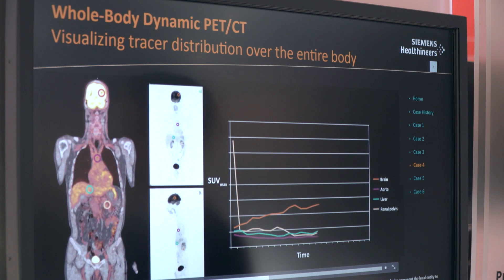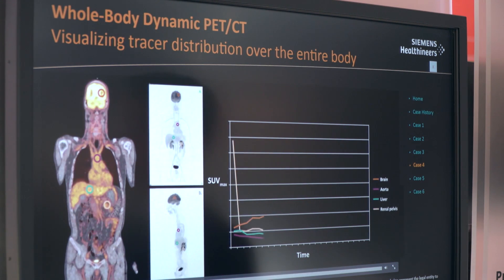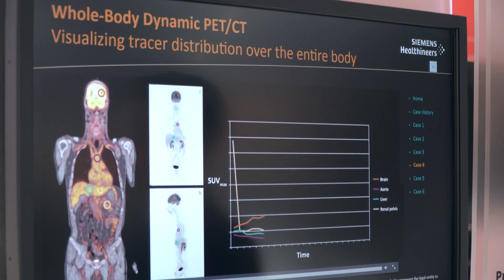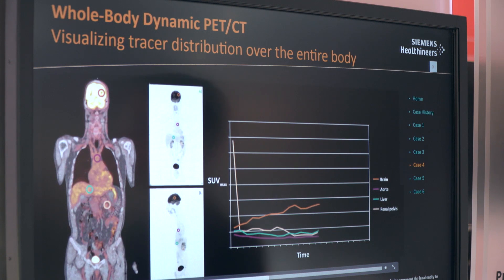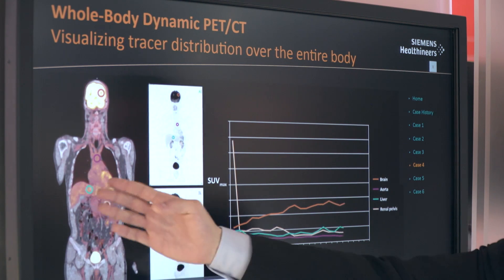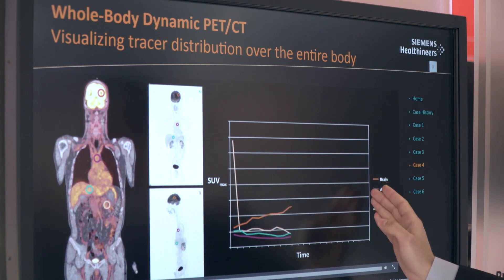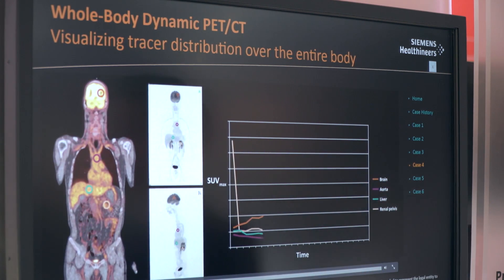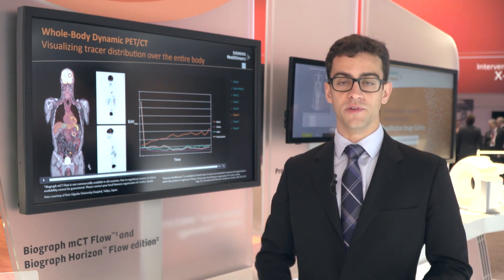RSNA 2016 - Dynamic PET imaging in clinical routine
What if dynamic imaging isn’t limited anymore to the size of the PET scanner’s detector? With whole-body dynamic PET imaging healthcare professionals can now visualize dynamic images of the entire body and therefore, expand capabilities in terms of development and research. Siemens Healthineers at RSNA 2016.